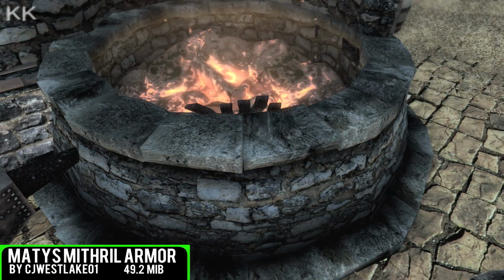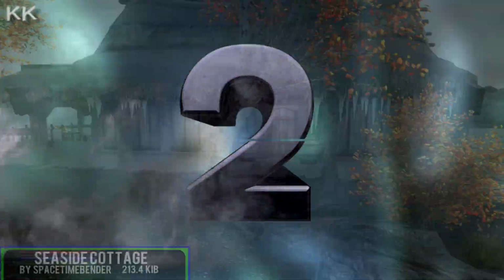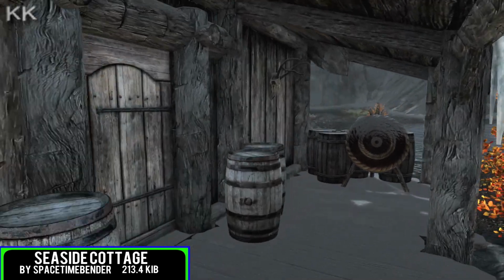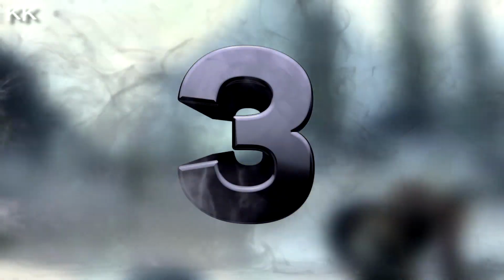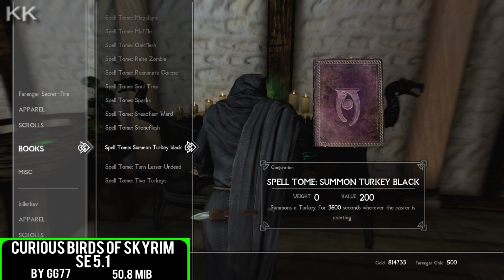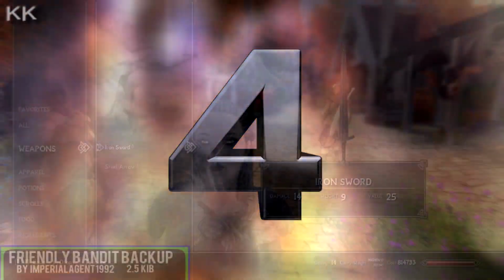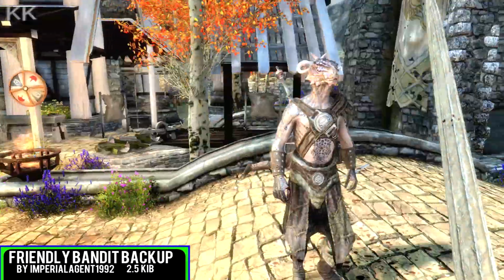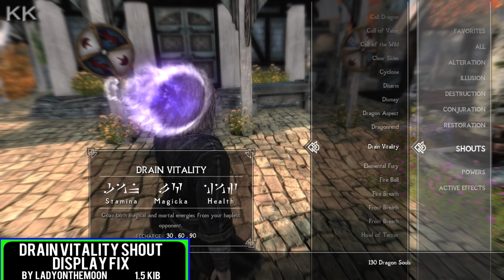Skyrim Special Edition: ▶️5 BRAND NEW CONSOLE MODS◀️ #304 (PS4/XB1/PC)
What is up guys Killerkev here and today I am going to be Show casing 5 Brand New Console Mods for Xbox One and PS4 On Skyrim Special Edition That has hit the Bethesda.net this week. What one was your favourite ?

◼️Music In this Video Is by:
◼️Vexento